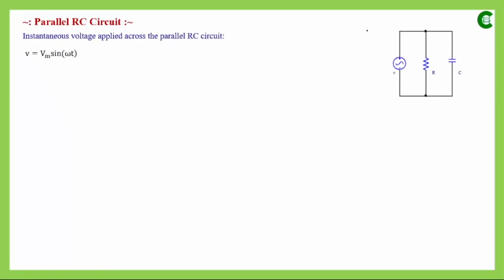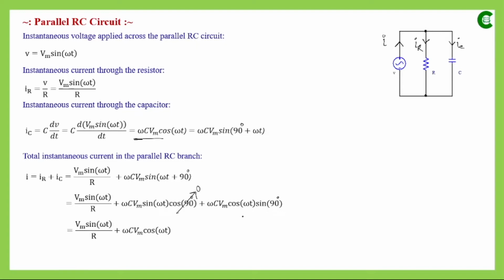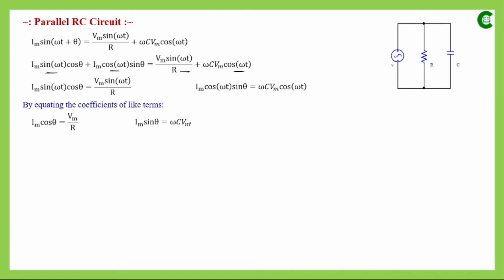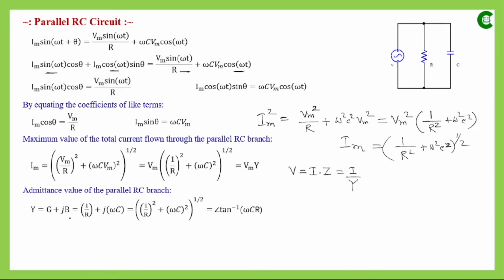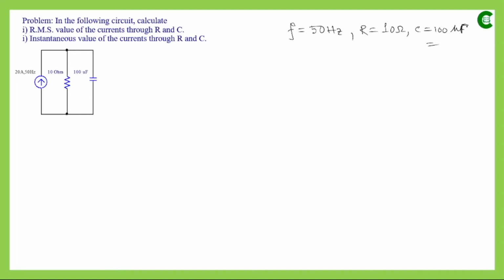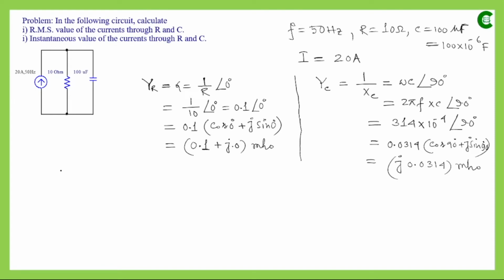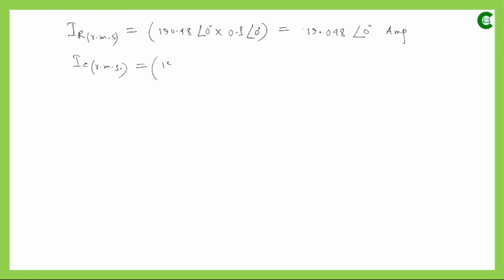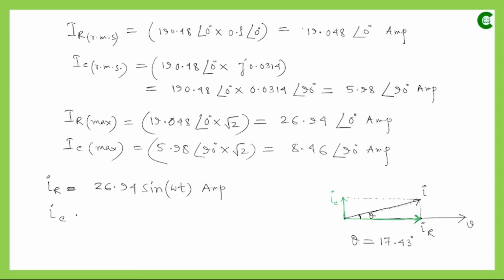Parallel RC circuit | AC through parallel CR circuit | Phasor diagram of RC parallel circuit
In this class, fundamentals of parallel RC circuit have been discussed clearly with phasor diagram.